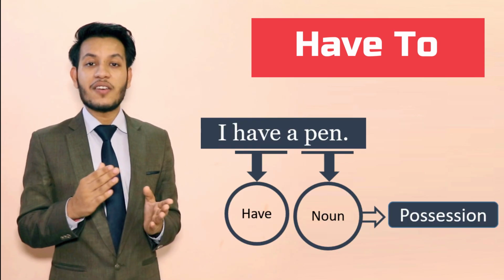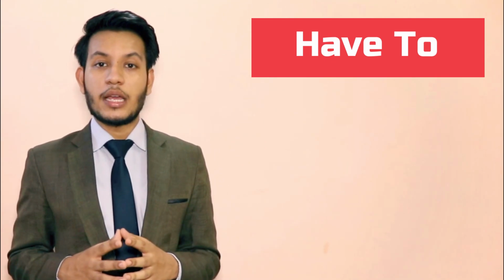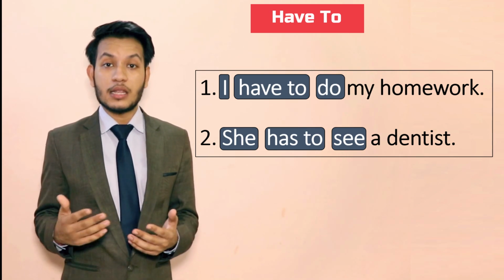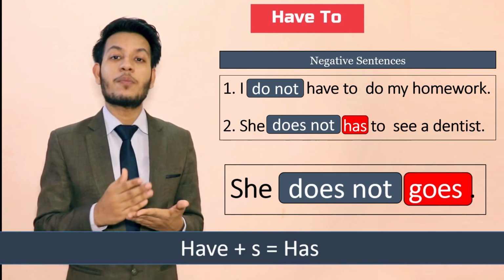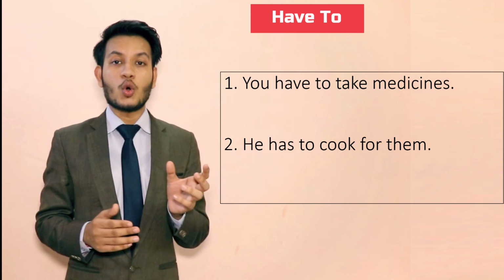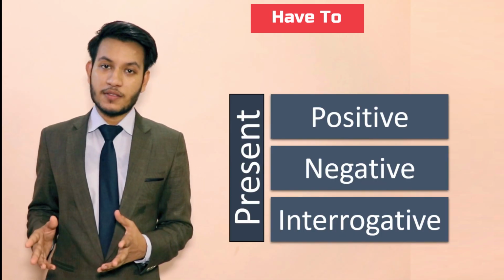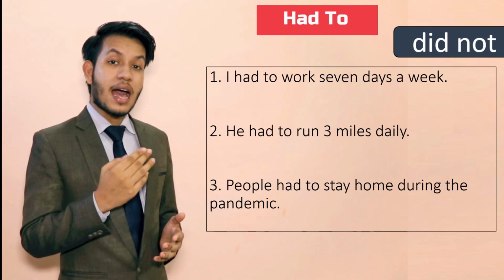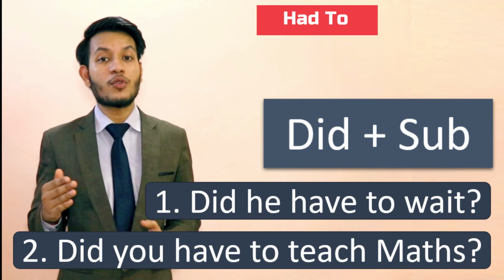Learn Has To, Have To, Had To & Will have to | Learn English Grammar | English With Prashant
Learn the correct use of Have to, Has to, Had to & will have to.

This video lecture clarifies the concept of the verb "Have" with appropriate examples with their easy explanation.